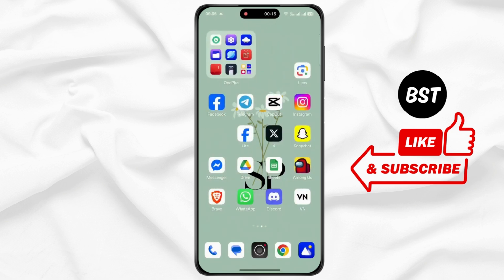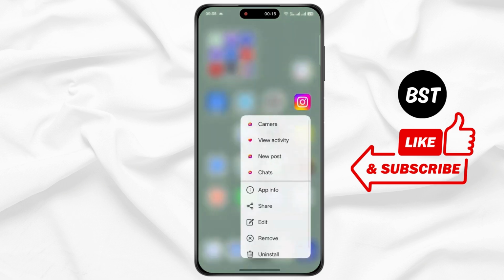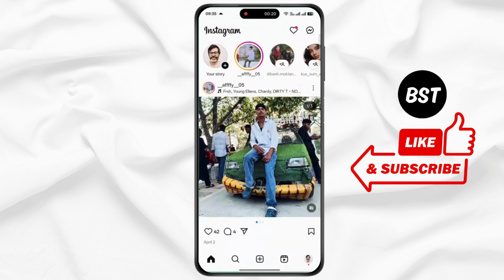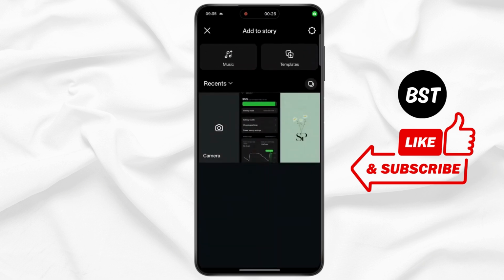How To Make Add Yours Template On Instagram Story ?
Hello Guys,

Welcome to our step-by-step tutorial on "How To Make Add Yours Template On Instagram Story?"
If you’re wondering how people are creating those viral Add Yours templates on their Instagram stories, this video is for you! We’ll walk you through the complete process to create your own Add Yours prompt, how to customize it, and how to make it go viral. Whether you're trying to boost engagement or just want to participate in trending templates, this guide will help you master the Instagram Add Yours feature easily using your mobile app.

What you’ll learn in this video:
✔️ How to create Add Yours prompt on Instagram
✔️ How to use Add Yours Instagram story feature
✔️ How to make your own Add Yours trend
✔️ How to post Add Yours sticker on Instagram
✔️ How to customize Add Yours template
✔️ Why can't I create Add Yours template?